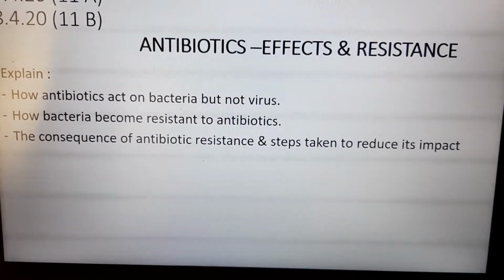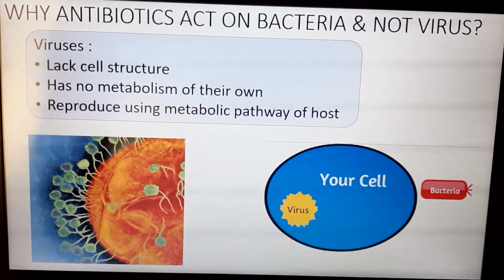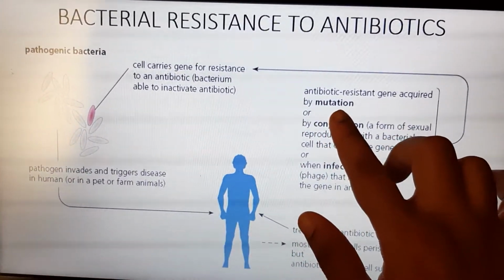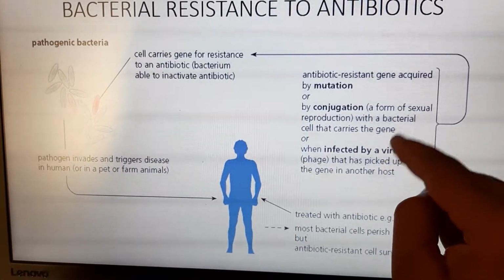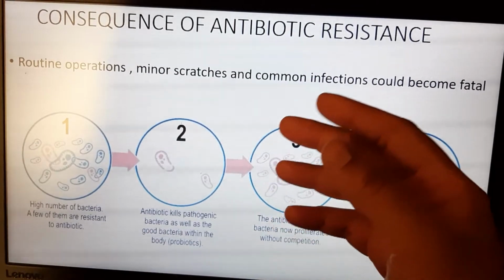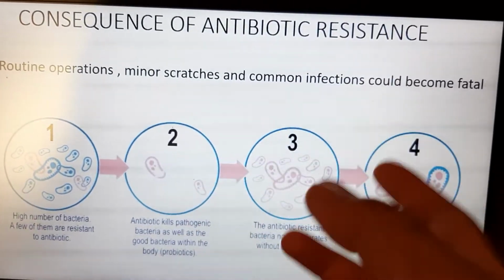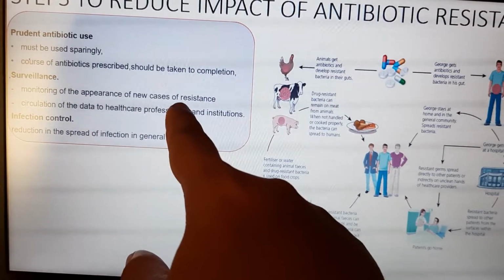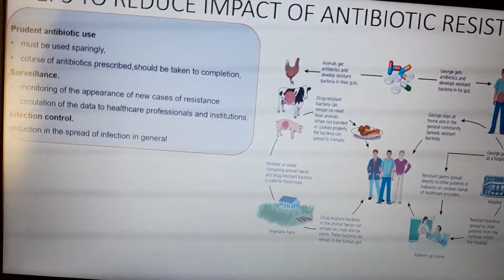Antibiotics effects and resistance